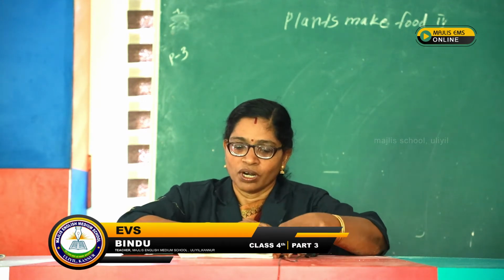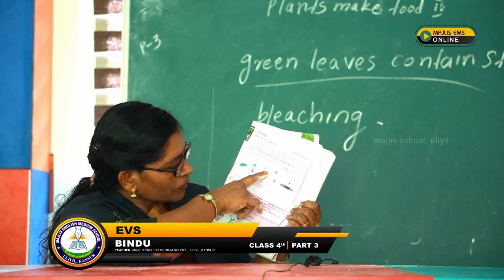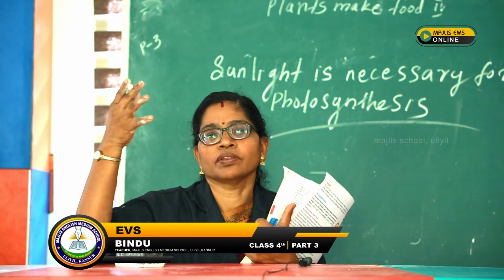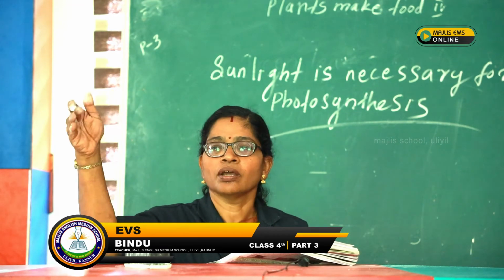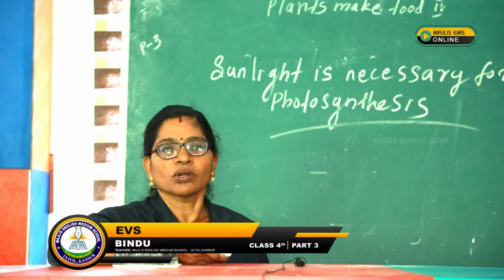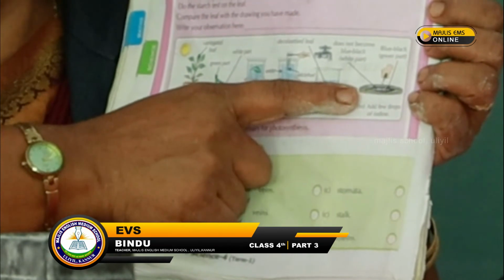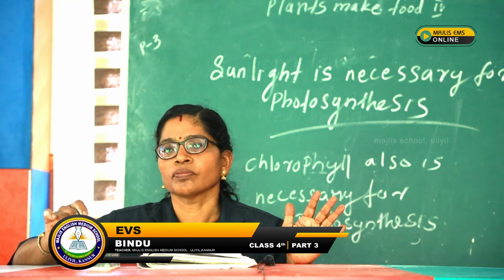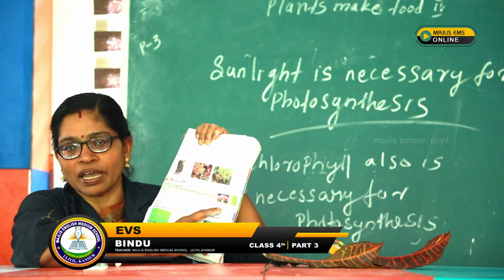4th EVS Part 3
4th EVS Part 3